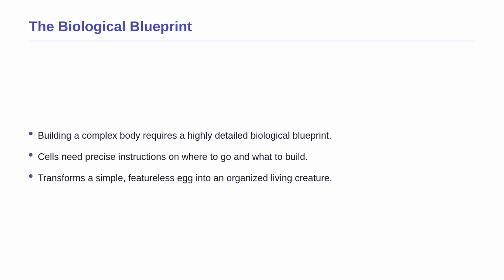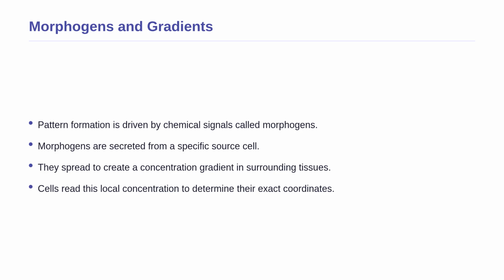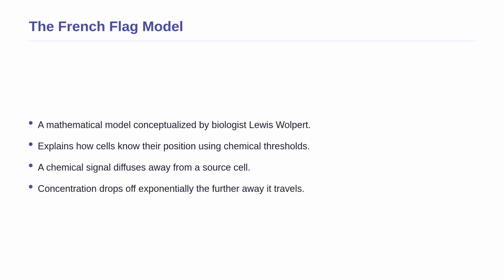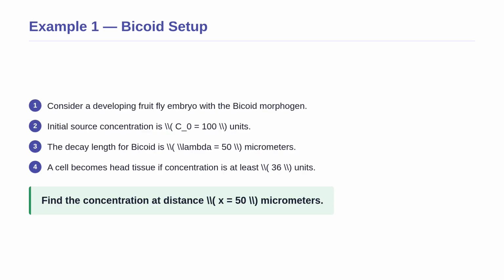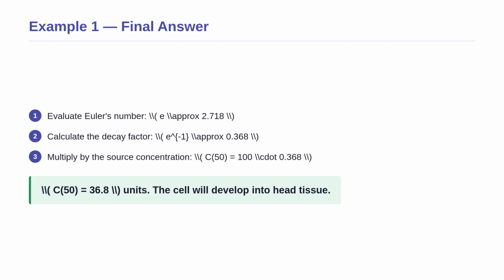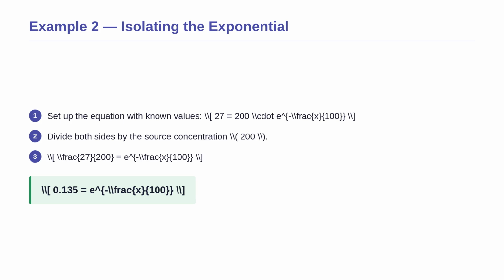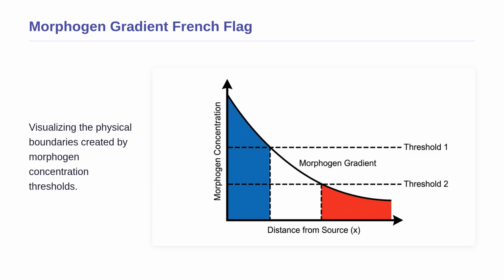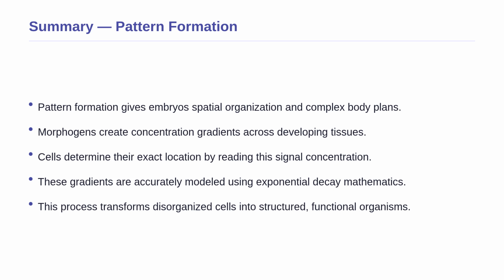Developmental Biology - Pattern Formation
Video lecture on Pattern Formation for Developmental Biology.